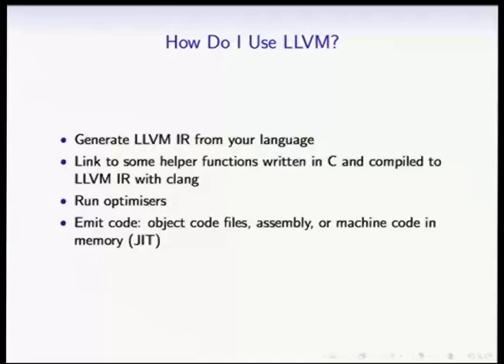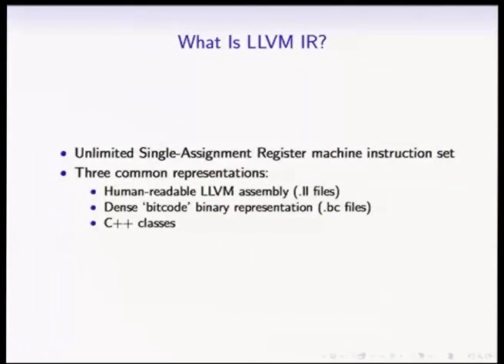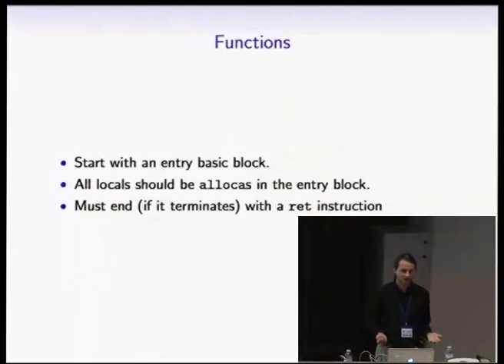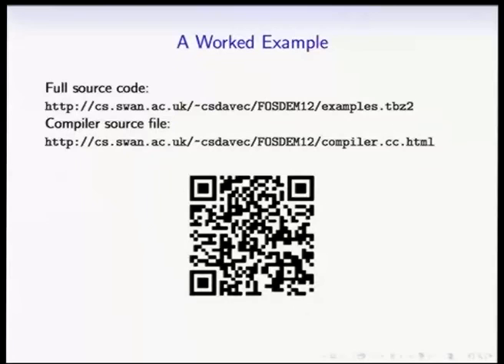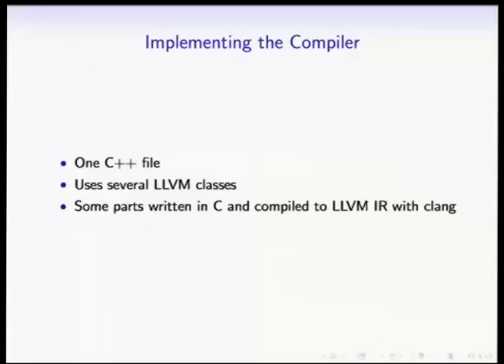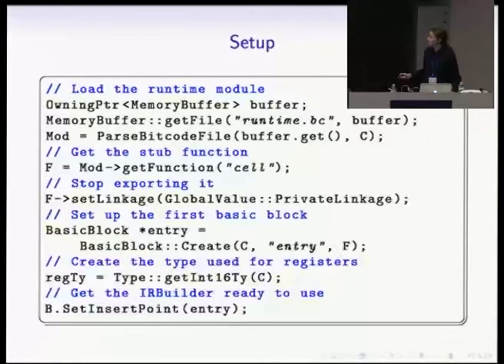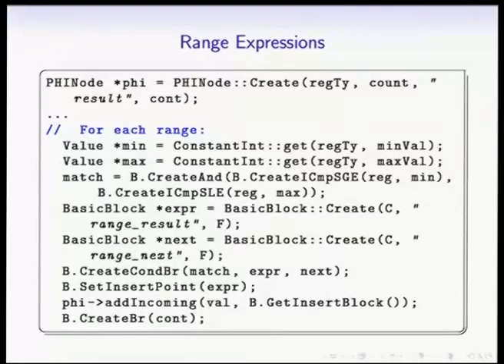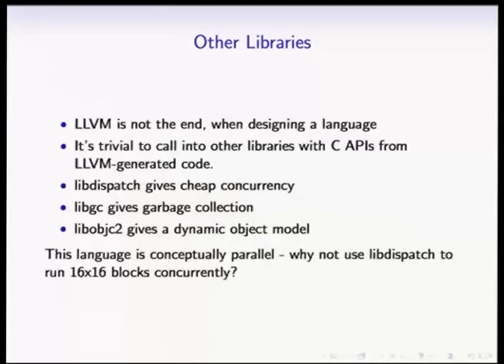Implementing Domain Specific Languages with LLVM